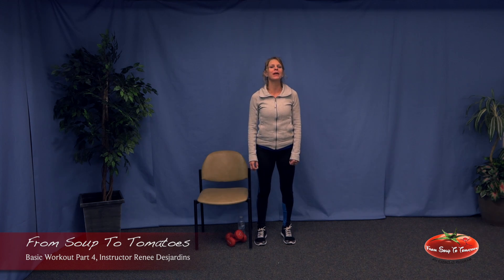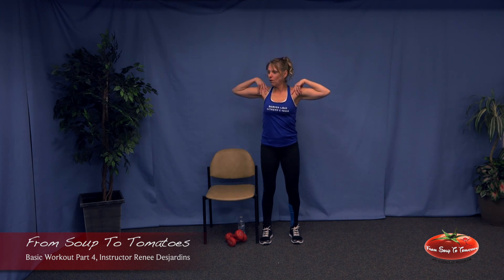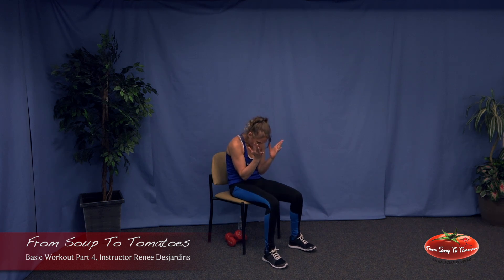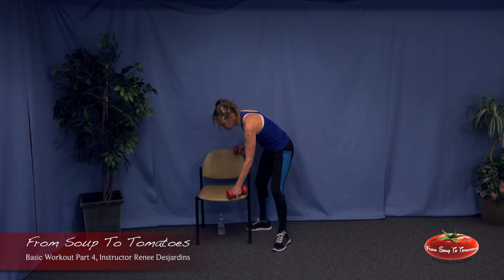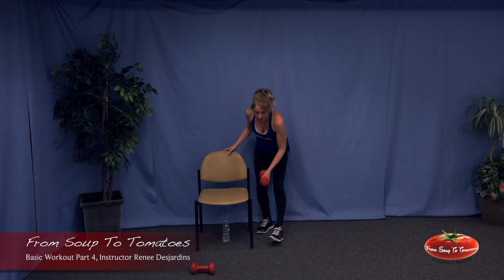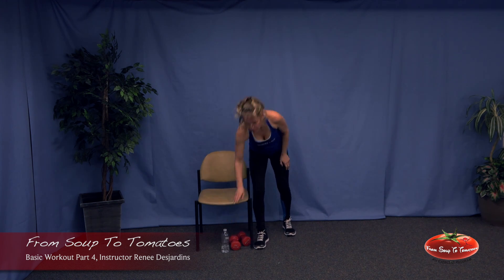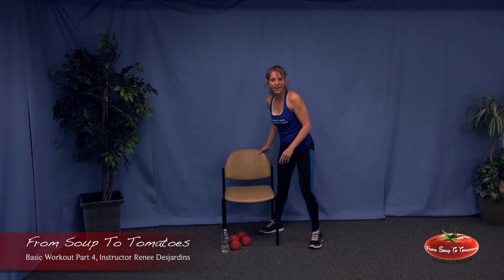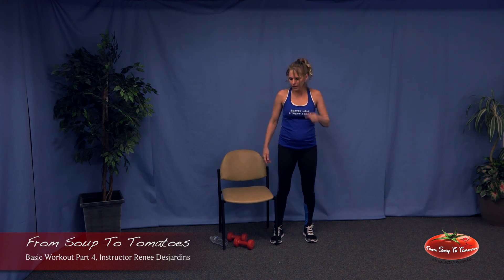Basic Workout Part 4